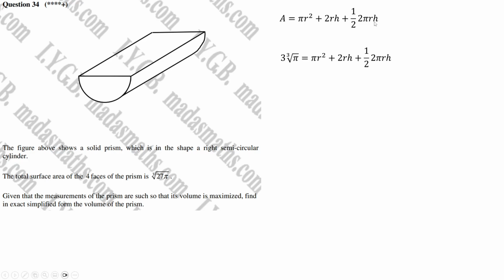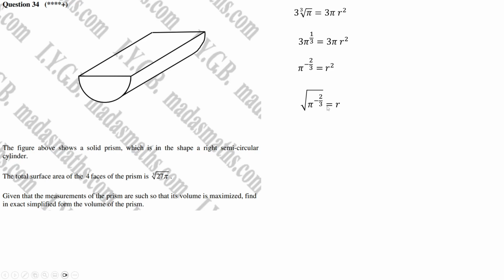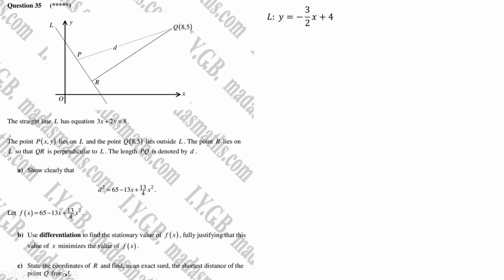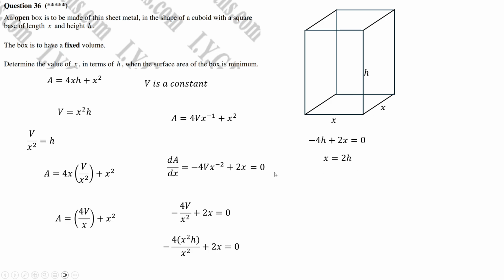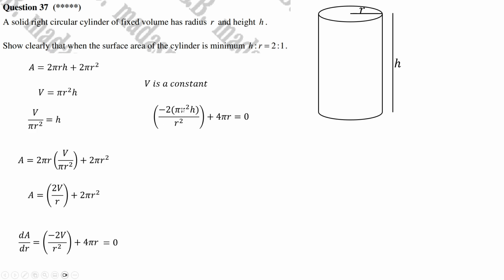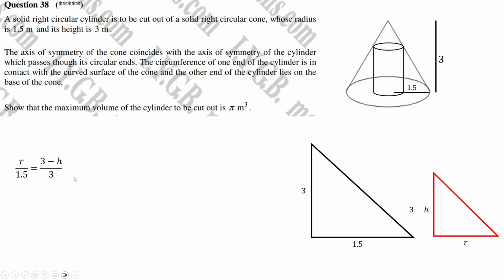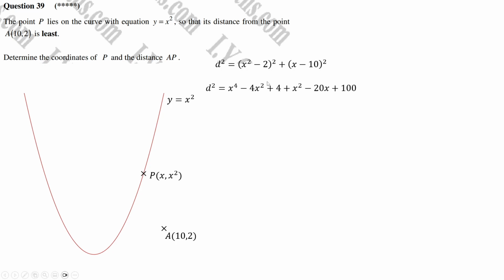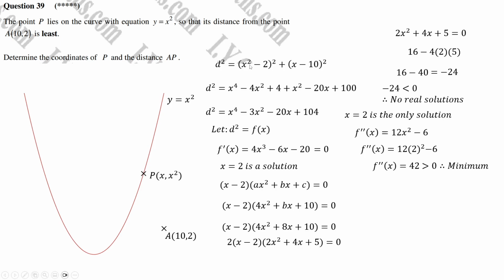A Level Maths - Optimisation Problems Part 3.2